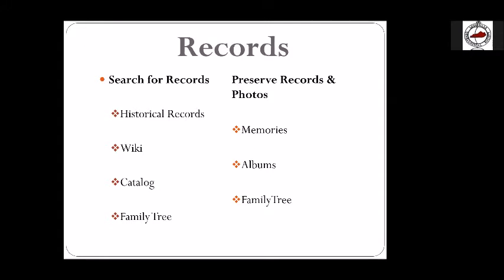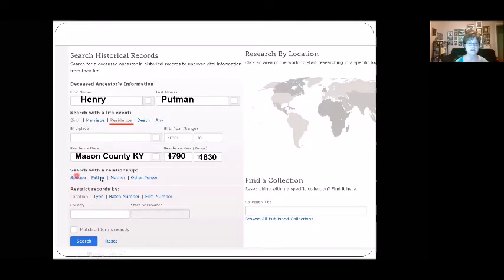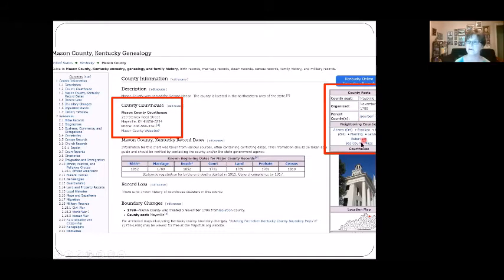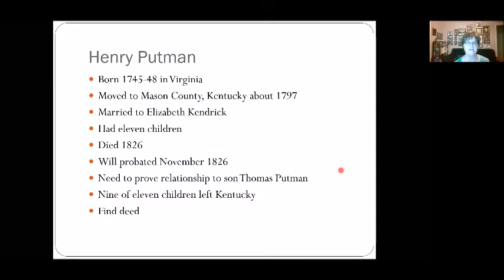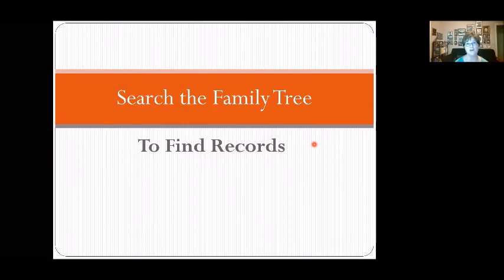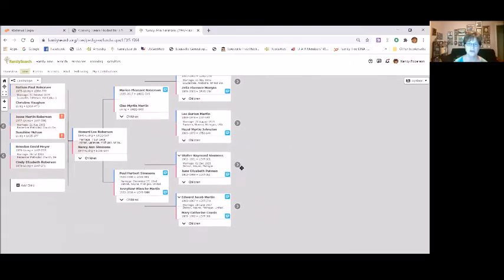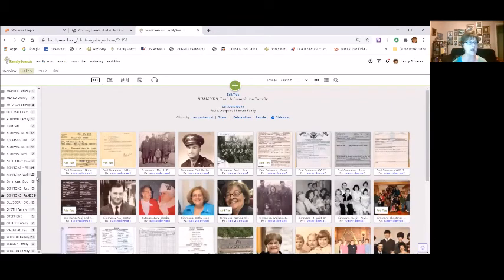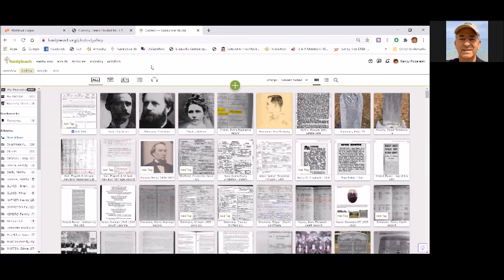25 Aug 2020 Tools of Family Search org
In this video, LGS President Nancy Simmons Roberson covers the features of the genealogy website of the Church of Jesus Christ of the Latter Day Saints - FamilySearch.org in some depth. The website is entirely free, but one must have an account to use it.